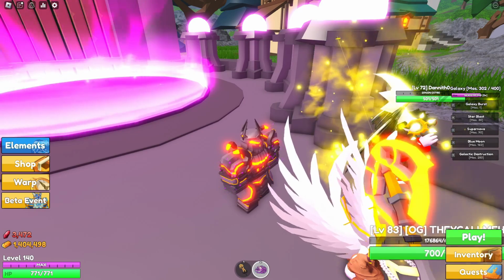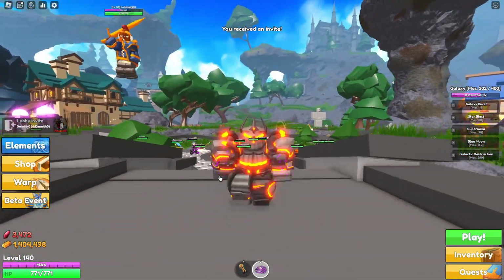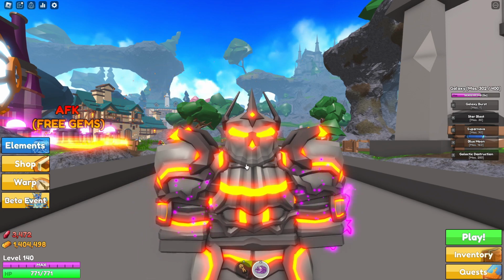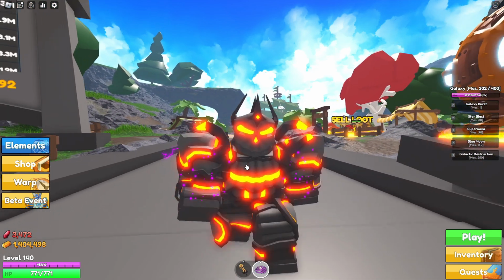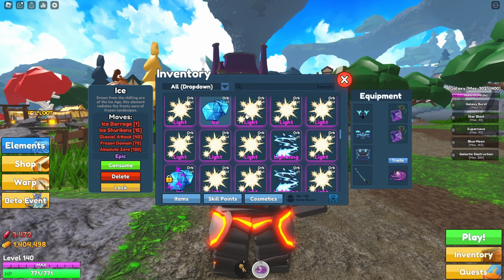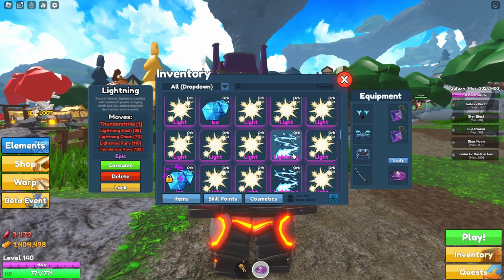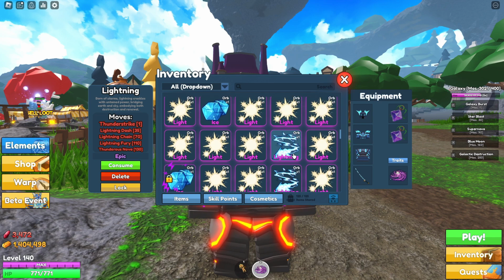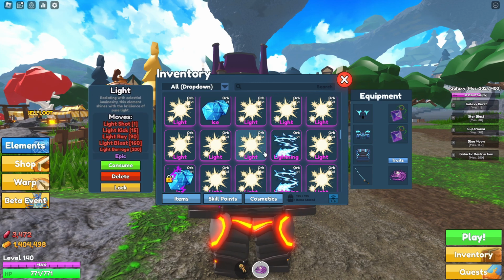Full Complete Guide | Best Element to Progress FAST! (Roblox Elemental Dungeons)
In this full complete guide, we talk about best element to progress quickly in elemental dungeons.